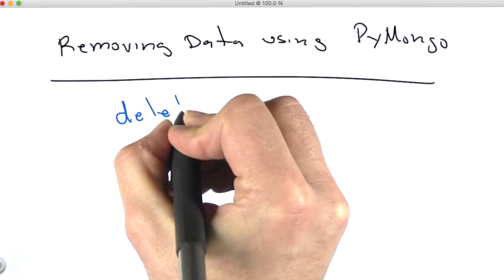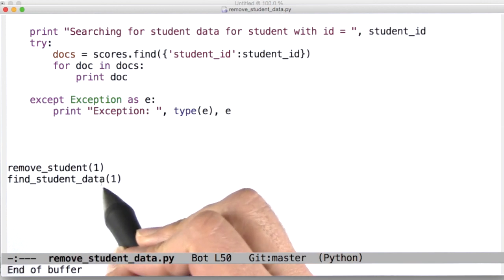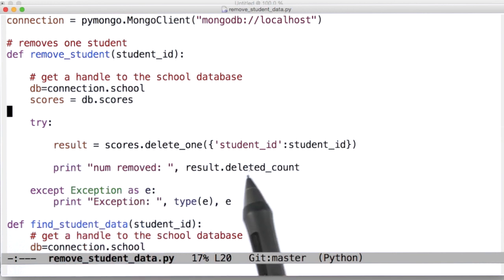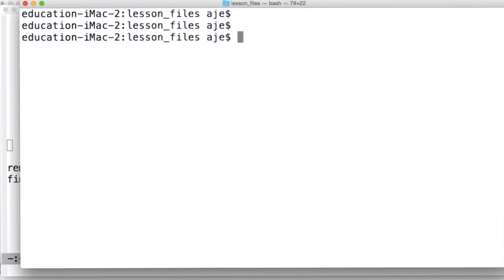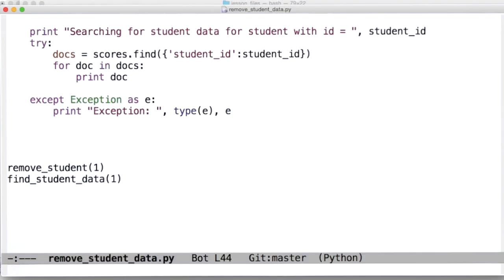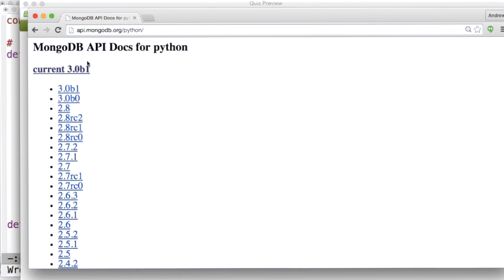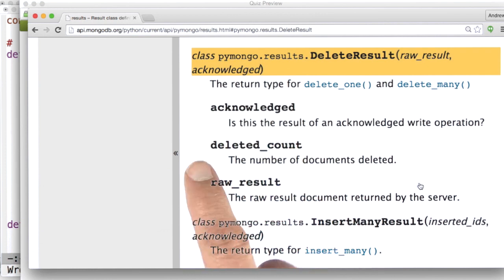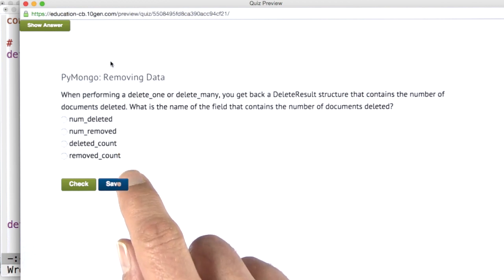Pymongo: removing data